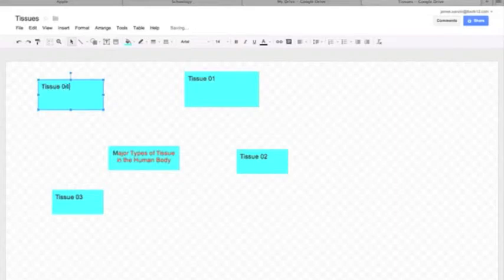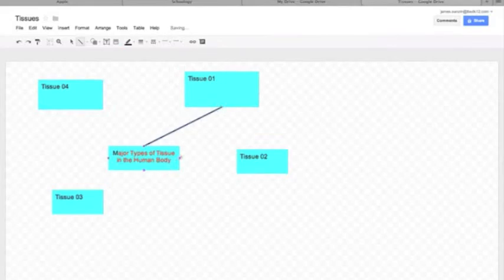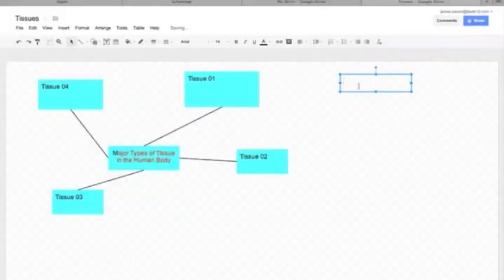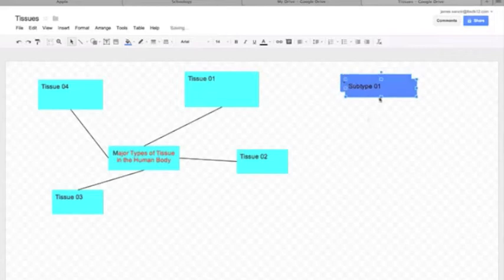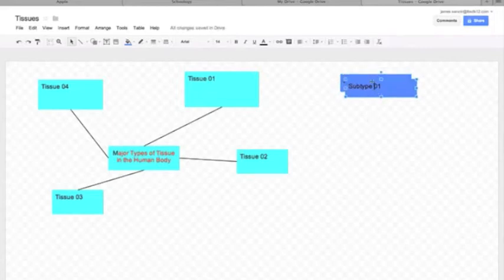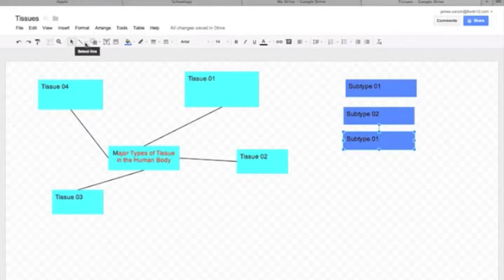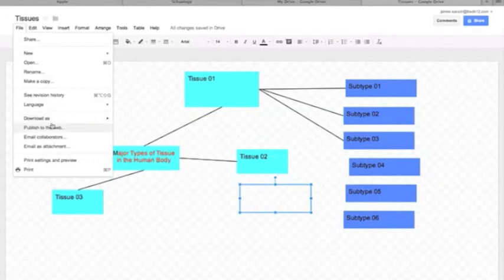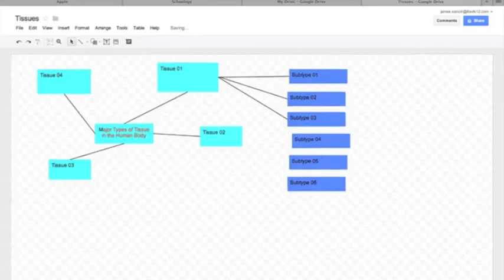Google Drawing for Concept Mapping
Quick video on concept mapping with Google Drawing tools